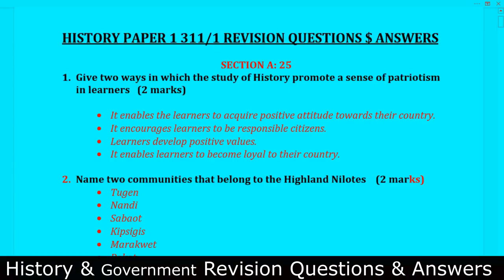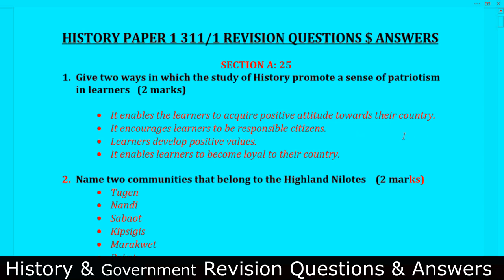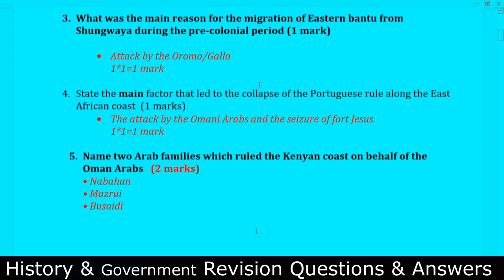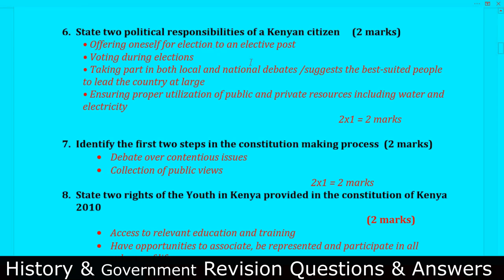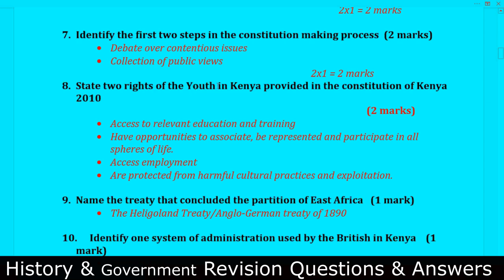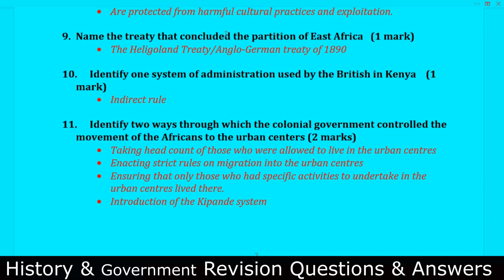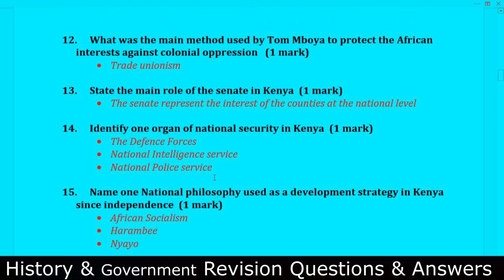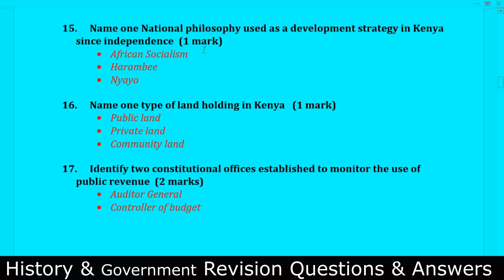History & Government | Questions & Answers | History & Government KCSE Revision | KCSE 2023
History and Government Form 2-4 revision, paper 1 revision, kcse History and Government revision, kcse paper 1 and 2,History and Government revision questions and answers, revision kcse history and government, revision

History paper 1and 2, kcse revision paper 1 and 2, kcse revision, revision kcse paper 1 and 2, kcse past papers history revision,chemistry revision, history questions and answers,

history paper 1 and 2 questions and answers, revision history form 3, kcse past papers history and government questions and answers,revision

history and government paper 1 and 2, kcse revision, kcse past papers questions and answers, revision history and government, revision gornment paper 1 and 2, kcse history and government revision,

History and government questions and answers, revision chemistry, paper 1 and 2, form 1 revision chemistry, form 2 revision questions and answers,revision history and government questions and answers

Government revision form 1 and 2, past papers history revision questions and answers,revision past papers chemistry, revision past papers chemistry and biology,revision past papers

chemistry questions and answers, revision chemistry paper 1 and 2 questions and answers, revision chemistry paper 2, History questions and answers, Government revision,

History past papers practical questions and answers, government revision questions and answere, history form 1 questions and answers, government paper 1 and 2 questions and answers,

History and government revision paper 1 and 2,government revision past papers questions and answers,History and government revision paper 1 and 2, kcse revision history

History and government form 3 questions and answers, kcse 2022, kcse 2021 revision questions and answers, History and government revision questions and answers, revision past paper history and government revision